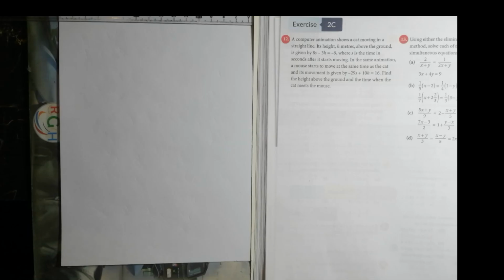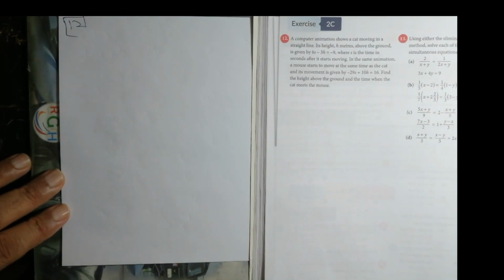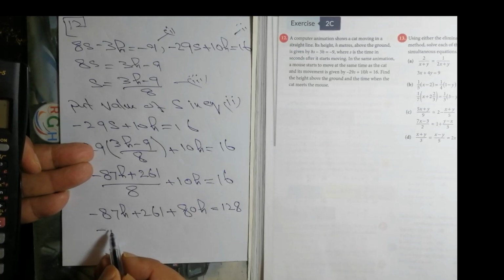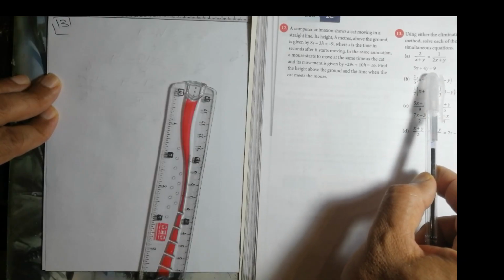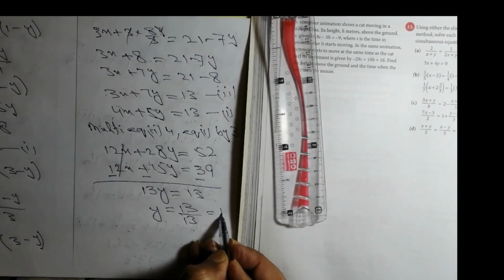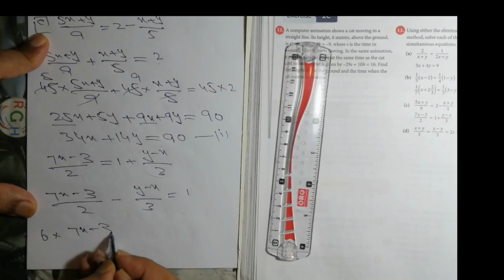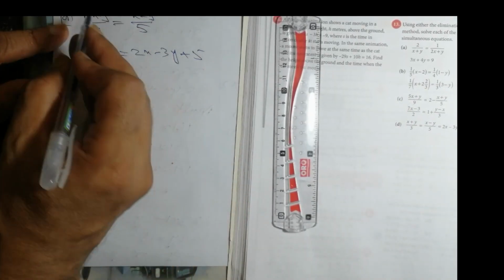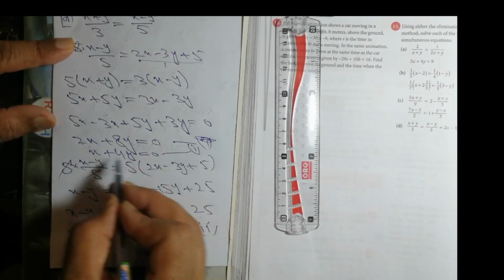Exercise 2C | New Syllabus Mathematics | Book 2 | O level - IGCSE - GCE - Cambridge - Oxford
Exercise 2C  Book 2 Part 4/4
Exercise 2C Book 2
 8th Edition
IGCSE Maths
GCSE Maths